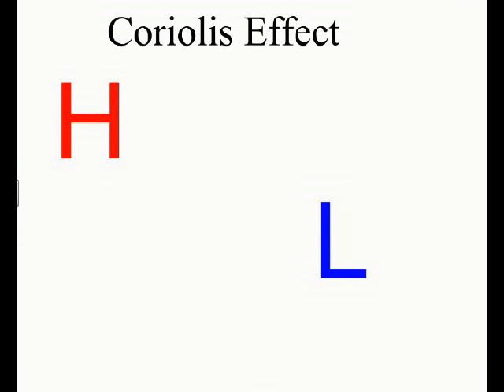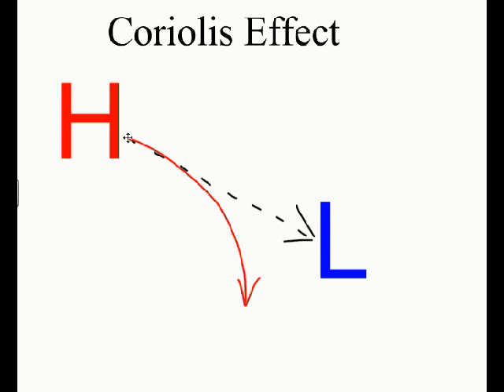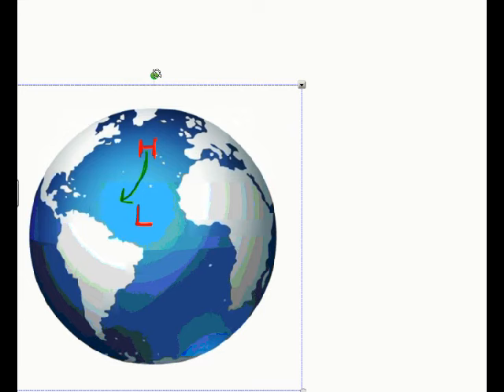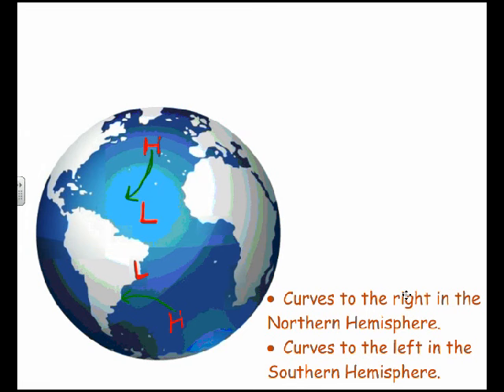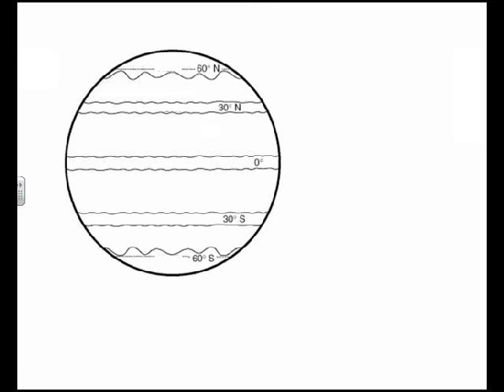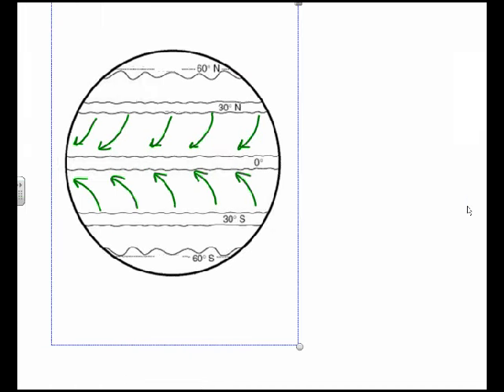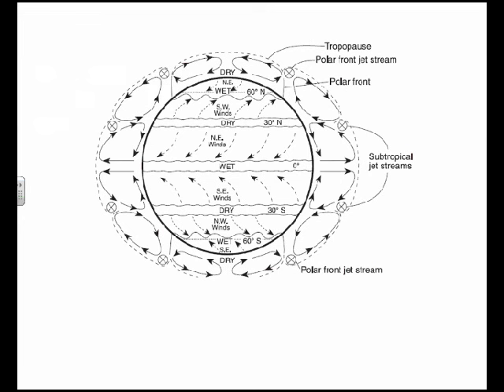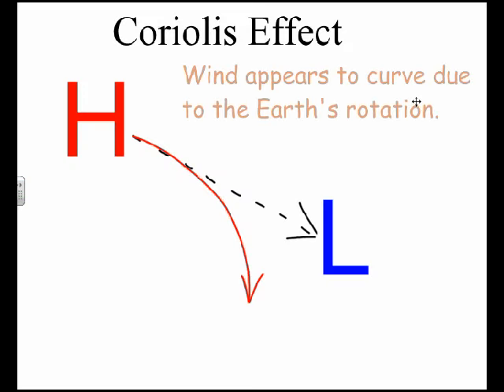Coriolis Effect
A basic introduction to the coriolis effect.